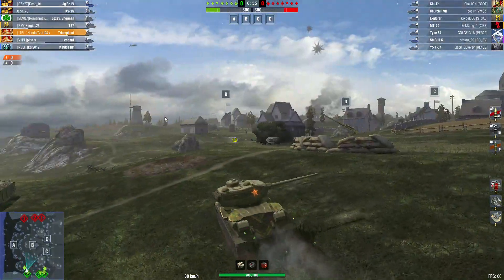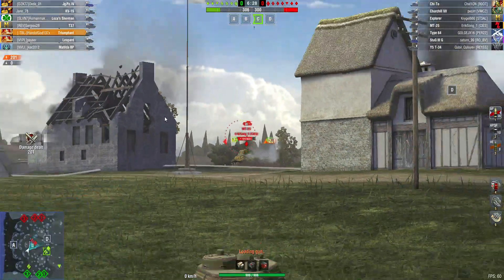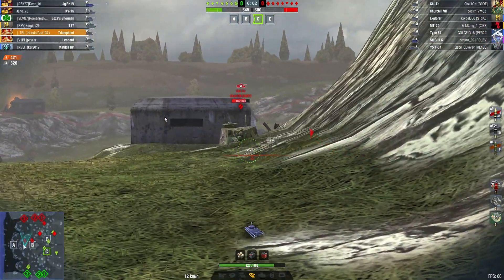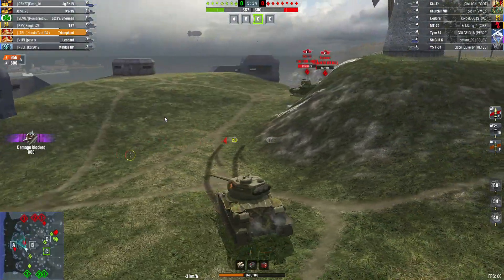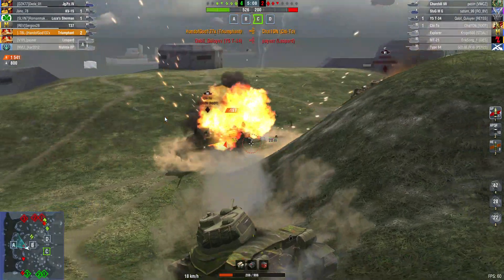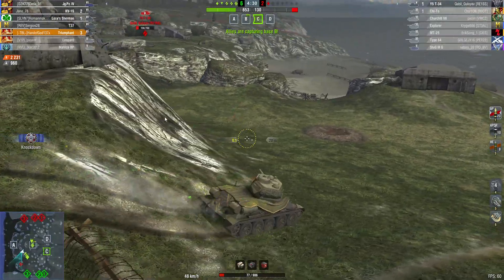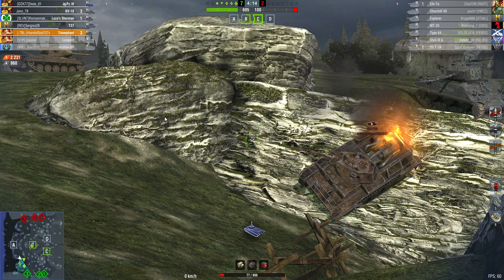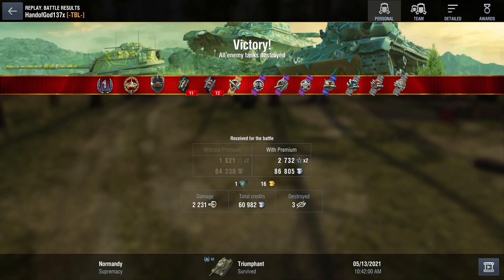Triumph 1st Class Normandy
3 kills in this new tank from the latest battlepass